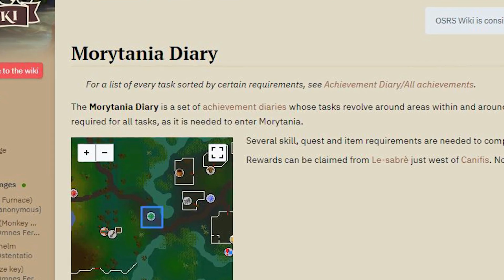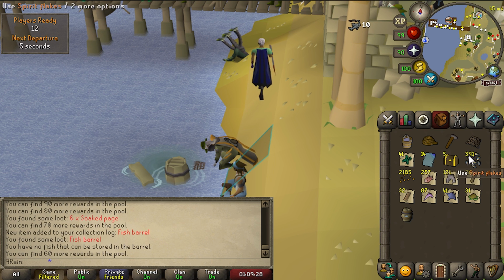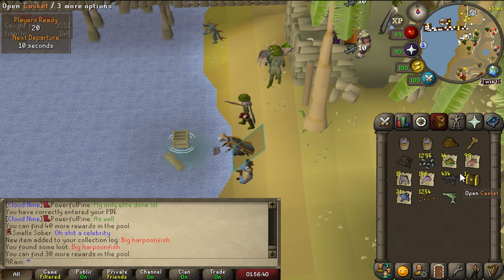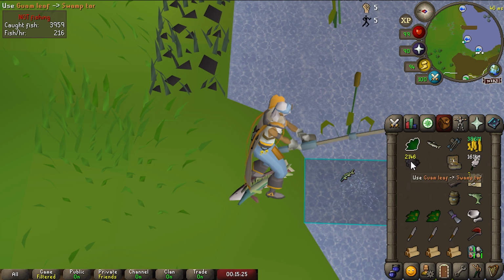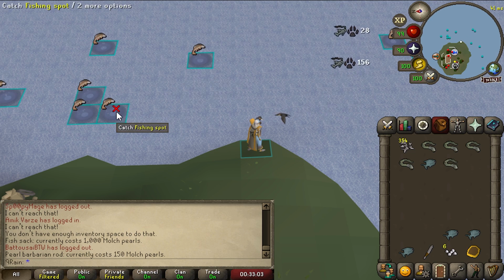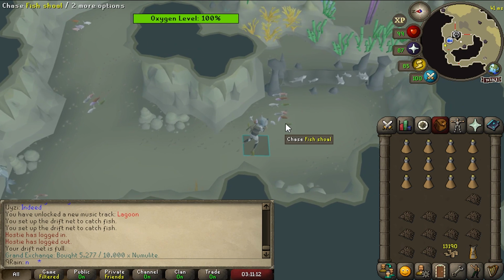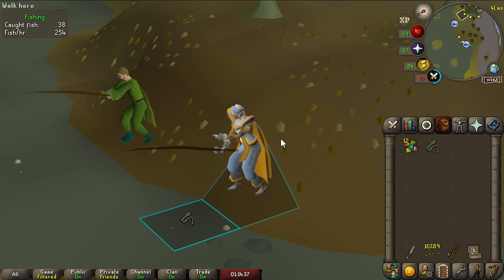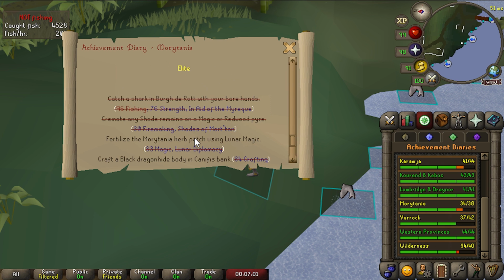I Did Every Fishing Method in Runescape so You Don't Have To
My Clan Chat: Cloud Nine

Mercay Island - Phantom Hourglass ost
Other tracks by Epidemic Sounds

When I upload Oldschool Runescape Gameplay Videos, they are typically the stories of my Adventures and Escapades around Gielinor, Funny Moments, Stream Highlights, Solo Gameplay, Stories, intense PvP fights, Roleplaying, and much more!

Oldschool Runescape is a dark-fantasy medieval point and click adventure game turned MMORPG. The aim is to level up your skills, collect hordes of loot, coins, raw materials, and legendary items, defeat incredible monsters, complete quests around the world of gielinor, create lasting friendships, and become a legend among your fellow players.

Specs:

CPU:Intel(R) Core(TM) i7-8700K CPU @ 3.70GHz, 3696 Mhz, 6 Core(s), 12 Logical Processor(s)
Motherboard:GIGABYTE GA-B150M-DS3H (rev. 1.0) LGA 1151 Intel B150 HDMI SATA 6Gb/s USB 3.0 Micro ATX Intel Motherboard
Memory:G.SKILL NT Series 16GB (2 x 8GB) 288-Pin DDR4 SDRAM DDR4 2400 (PC4 19200) Intel
Storage:512GB SSD, 2 TB HD, 1 TB HD, 1 TB SSD